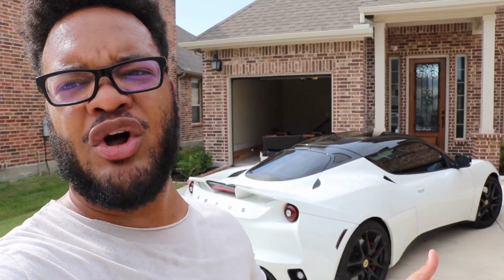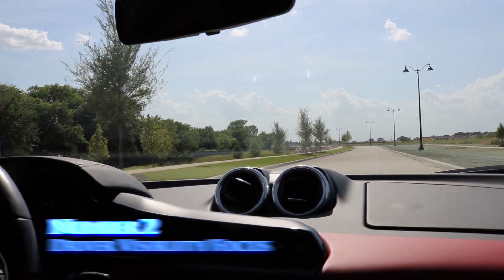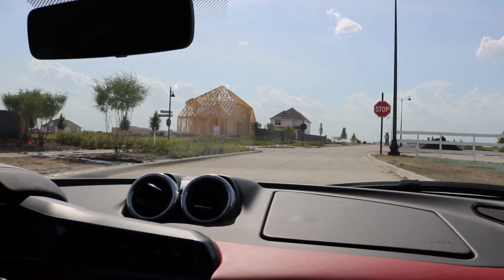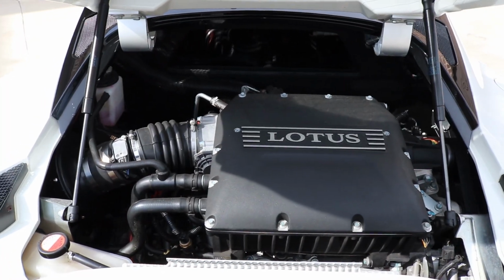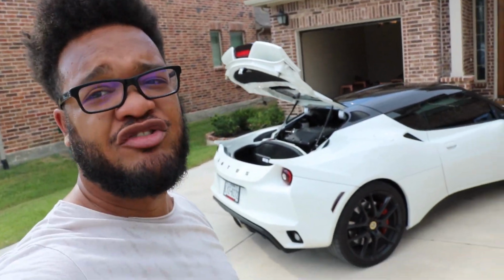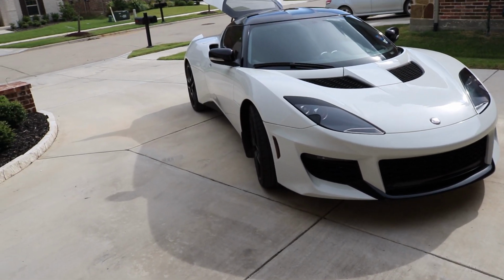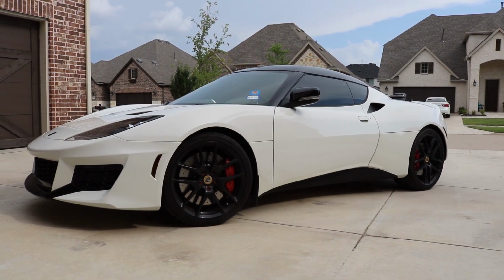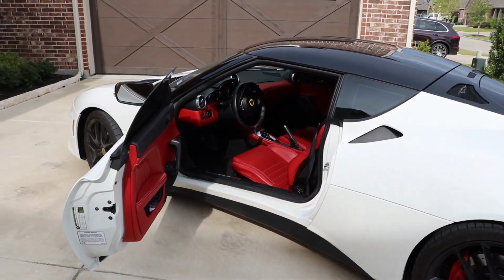5 Things I LOVE About My Lotus Evora 400!!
After owning the car for 3 months, I talk about 5 things I love about my Lotus Evora 400 so far! The Lotus Evora has been an absolute blast of a car so far and there is something awesome about being in a true sports car platform! I can't wait to mod this car and share the journey with all of you guys!